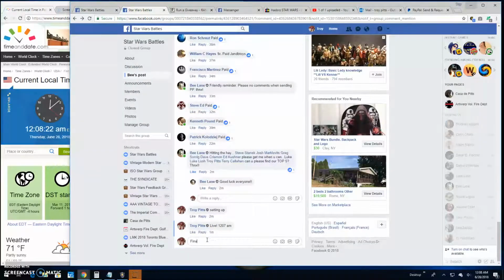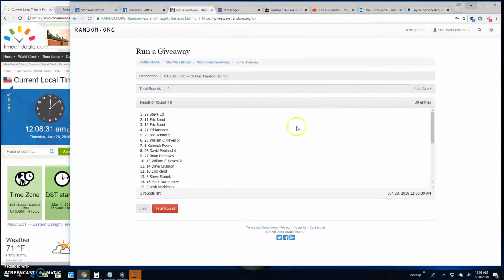CAS 90 Fett mini by Bee